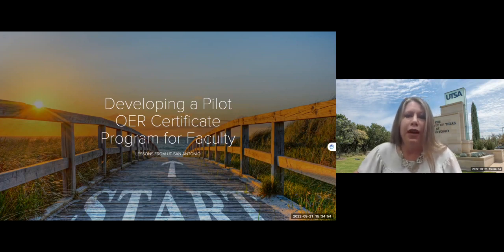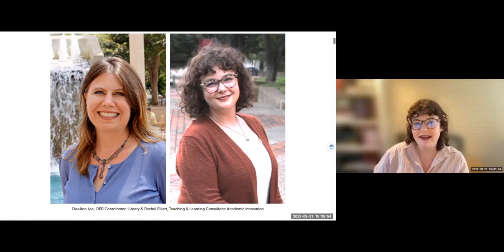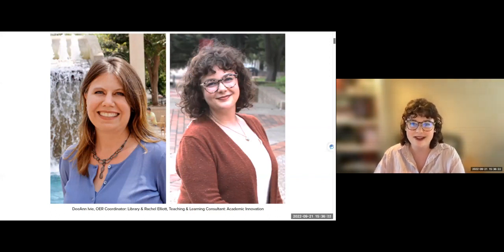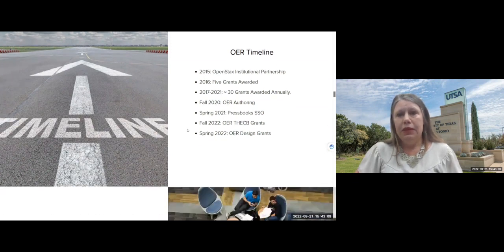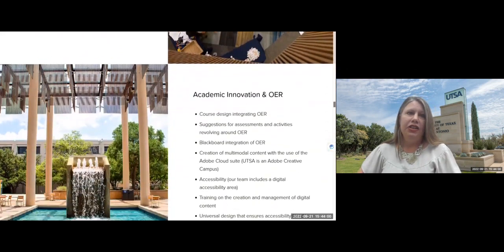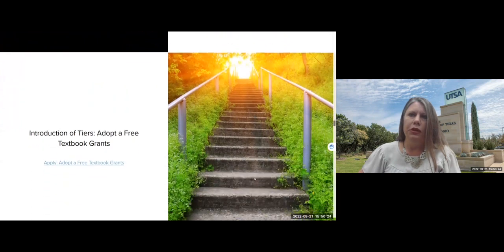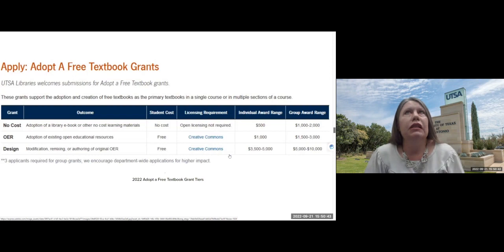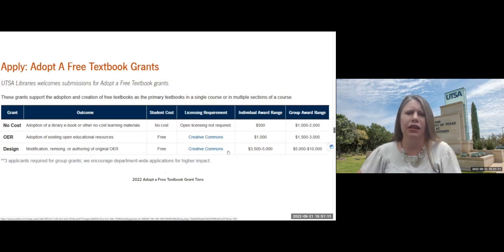Launching a Pilot OER Certificate Program for Faculty: Lessons From UT San Antonio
2022 Open Education Conference
Session: 8920
Authors: Deeann Ivie and Rachel Elliott